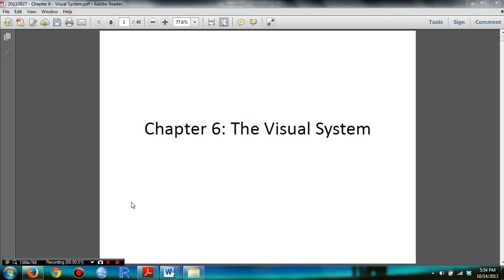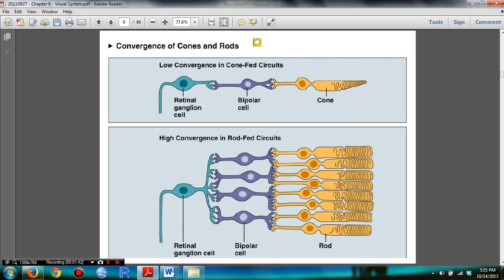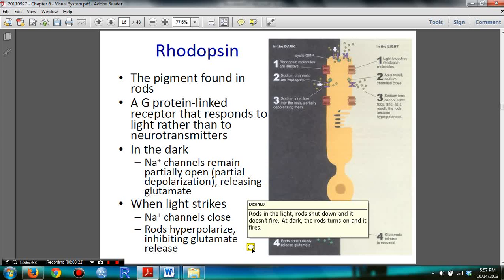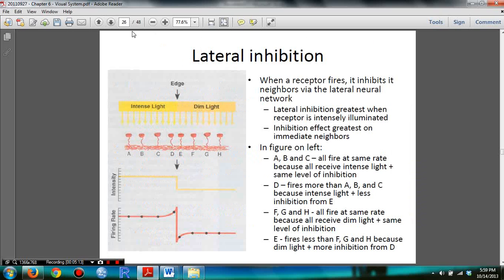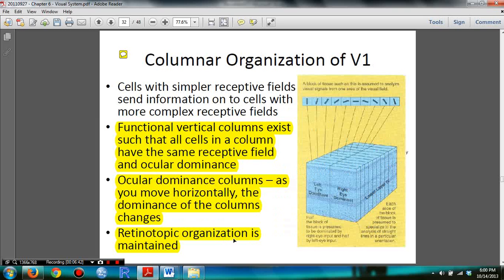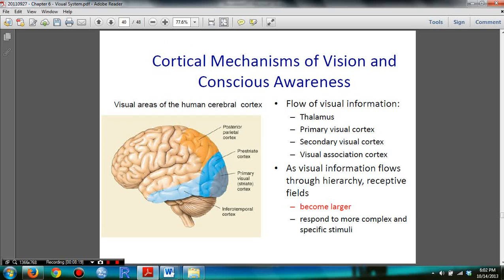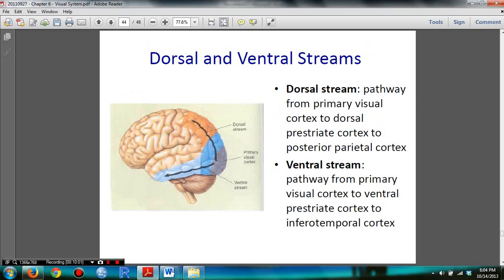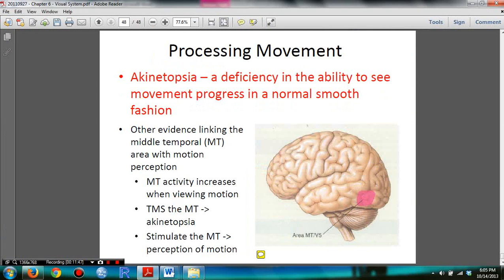Psych 306 Biopsychology Exam 3 Review Session Part 1 (Chapter 6)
Hello Students! Welcome to my second online online review session for Biopsychology. Today, I will go over Chapter 6, Chapter 7, and Chapter 8 for Exam 3. I will go over the slides. You are responsible to know all the material from the lecture slides and about seven questions will come straight from the book. I will go over some of the concepts and I will go over the key parts.

I made separate videos or supplements for this section. Here are the links of the videos you can watch.